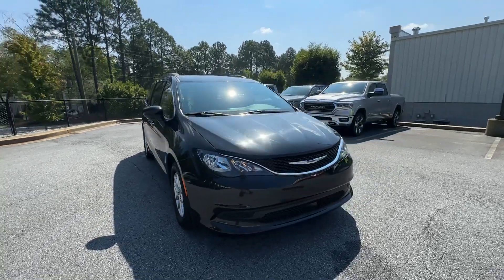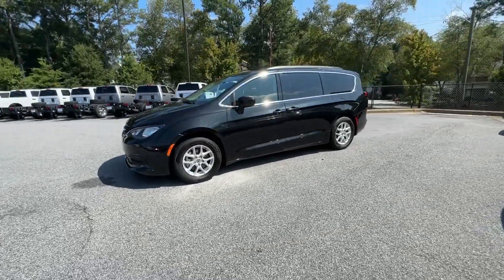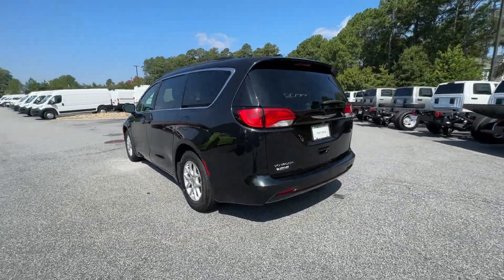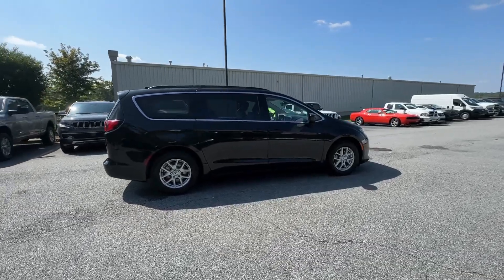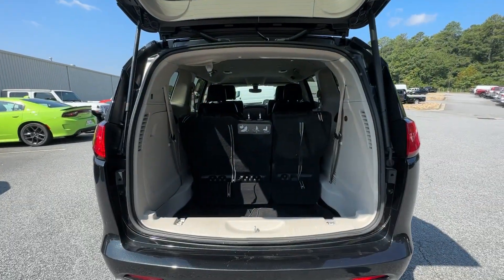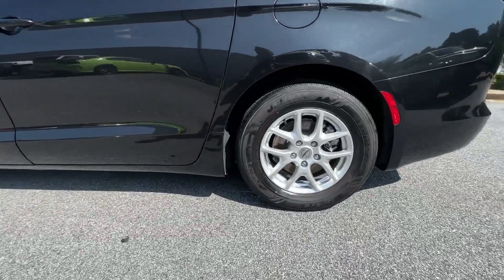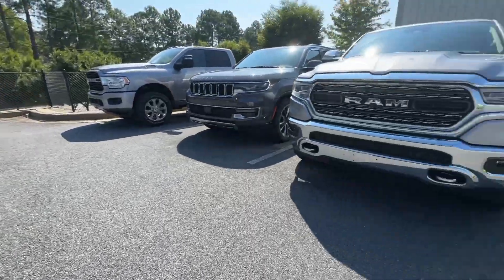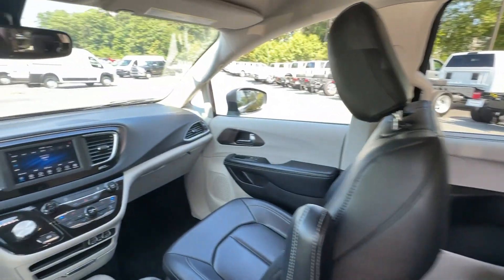2021 Chrysler Voyager Atlanta, Marietta, Roswell, Kennesaw, Woodstock, GA 5P51590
Brilliant Black Crystal Pearlcoat Used 2021 Chrysler Voyager LXI available in 789 Cobb Parkway, SE, Marietta, Georgia at Ed Voyles CDJR. Servicing the Atlanta, Marietta, Roswell, Kennesaw, Woodstock, GA area.

2021 Chrysler Voyager LXI Brilliant Black Crystal Pearlcoat CARFAX One-Owner. Certified. FWD 9-Speed 948TE Automatic 3.6L V6 24V VVTRecent Arrival! 19/28 City/Highway MPGFCA US LLC Certified Pre-Owned Details:* Powertrain Limited Warranty: 84 Month/100000 Mile (whichever comes first) from original in-service date* Transferable Warranty* Vehicle History* Includes First Day Rental Car Rental Allowance and Trip Interruption Benefits. SiriusXM 3 month trial subscription* 125 Point Inspection* Roadside Assistance* Limited Warranty: 3 Month/3000 Mile (whichever comes first) after new car warranty expires or from certified purchase date* Warranty Deductible: $100Who to trust more with your new or pre-owned vehicle needs than Ed Voyles Chrysler Dodge Jeep RAM! In business for over 60 years. We are also the number one Certified Pre-Owned Chrysler Jeep Dodge RAM dealer in the entire state of Georgia. We proudly serve Atlanta Canton Kennesaw Dallas Acworth Gwinette Morrow Alpharetta Roswell Cartersville and all metro Atlanta cities. .